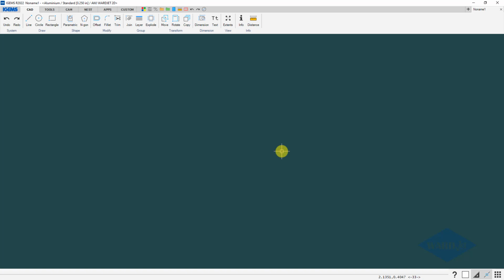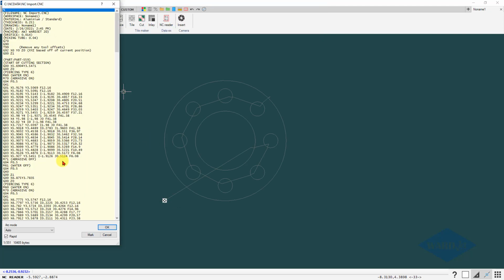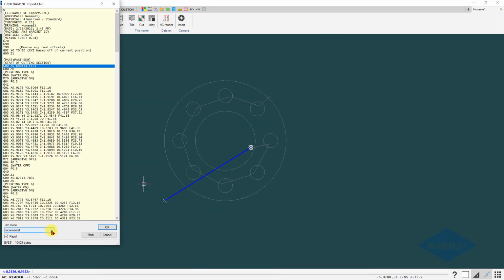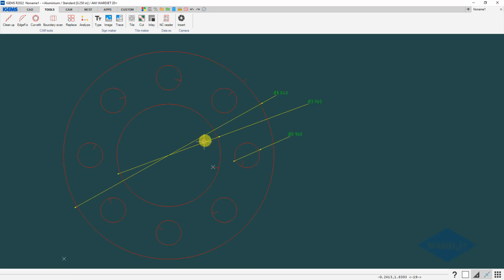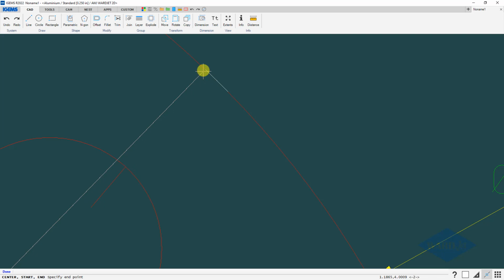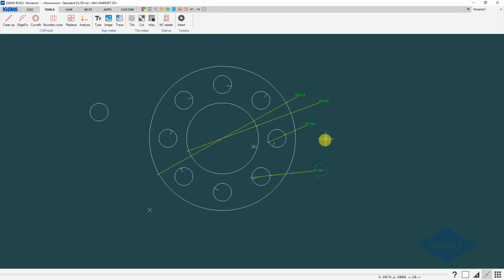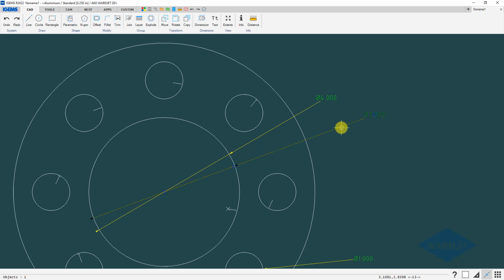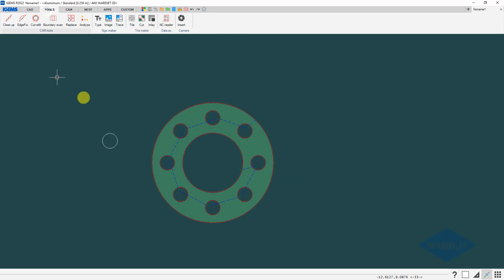IGEMS 2022 Data Exchange - NC Reader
The NC Reader feature of IGEMS allows you to import a CNC file. This can come in handy if you have lost the original IGEMS DIG file, or maybe a customer only has a CNC file that they want you to reverse engineer.